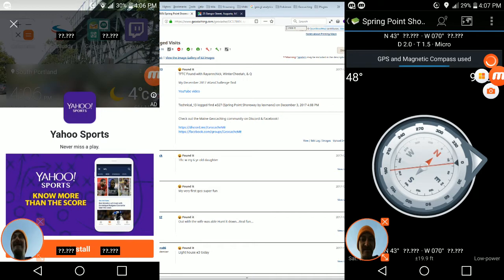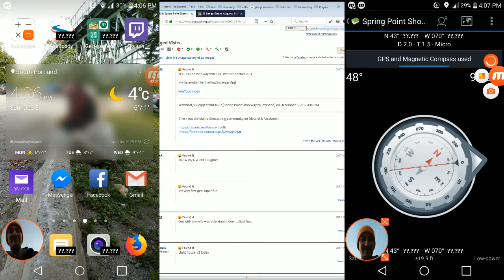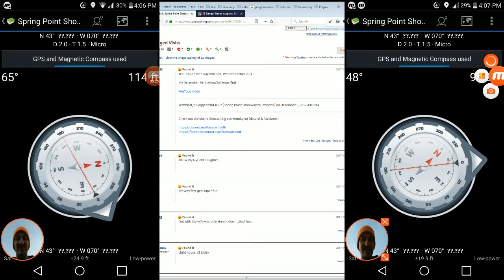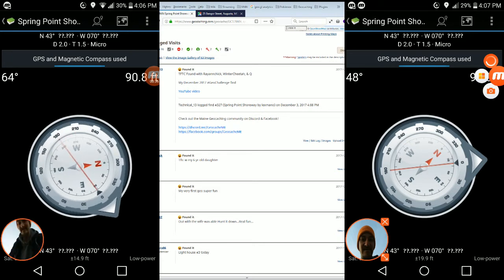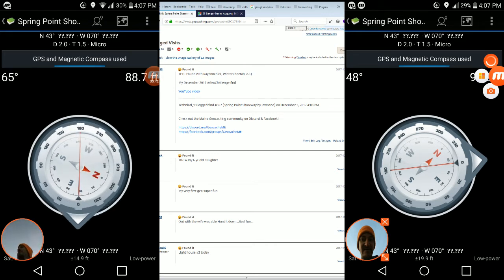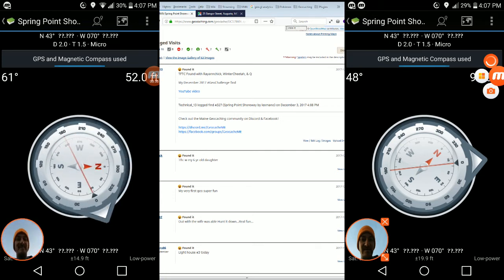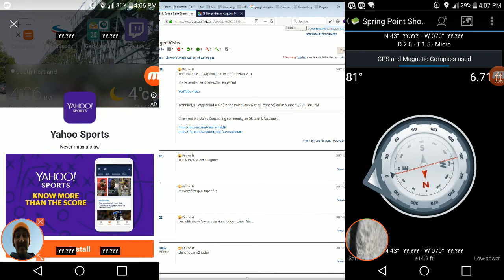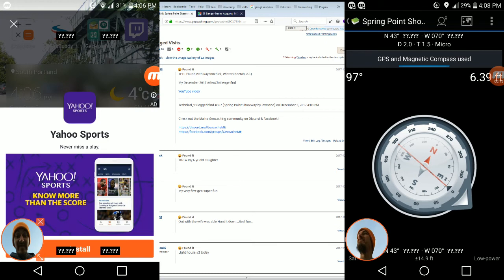December 2017 Cache Advance GeoChallenge of the month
Watch as I find a geocache at least an hour from home and complete the December 2017 Cache Advance GeoChallenge of the month.

RULES TO ENTER THE CONTEST:
 1. FIND A GEOCACHE AT LEAST AN HOURS DRIVE FROM HOME.
2. Shoot a video or take a pictures of you participating in the challenge and share on social media. Use hashtag
4. Only one entry per household.
5. All entries need to be in by December 31st by 11:59pm CST
6. Winners will be chosen at random using random.org
7. At least one of the winners will be from a video submission.
8. The winners will be announced on "The Geocaching Vlogger" on Facebook and winners will be notified via email.

(Maine specific Discord server for GC)
(Maine specific Facebook group for GC)